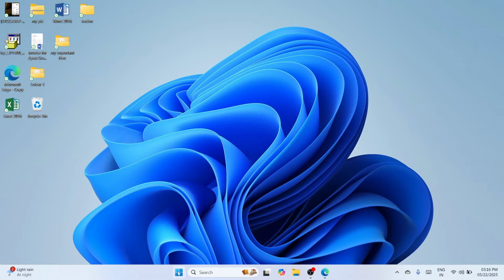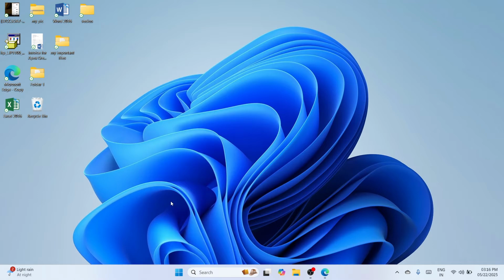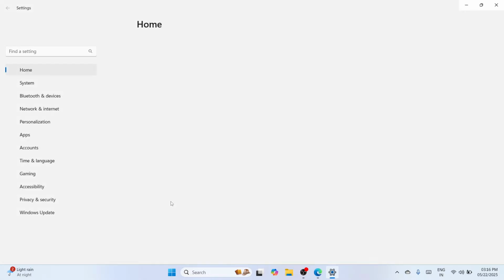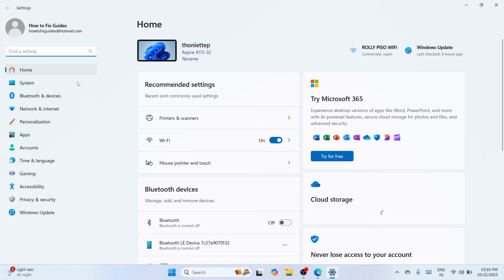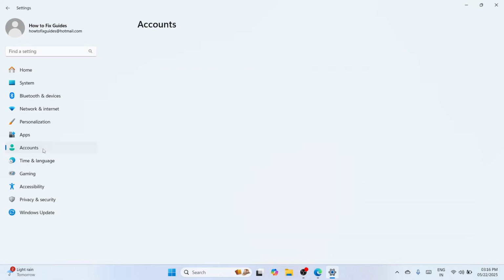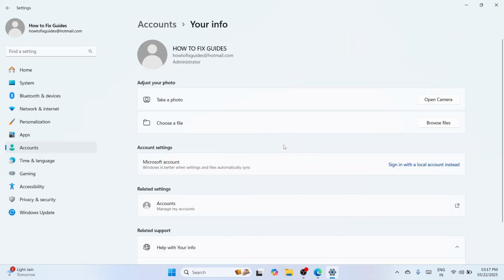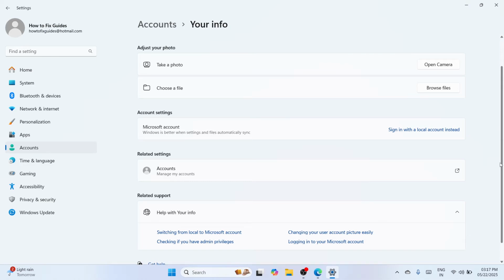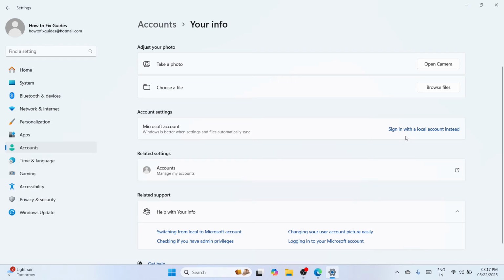How To SIGN OUT Or REMOVE Microsoft Account In Windows 11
Want to sign out or remove your Microsoft account from Windows 11?
This step-by-step guide shows you how to do it safely and easily.
Perfect for switching to a local account or managing multiple users!
Follow along to take full control of your Windows account settings.